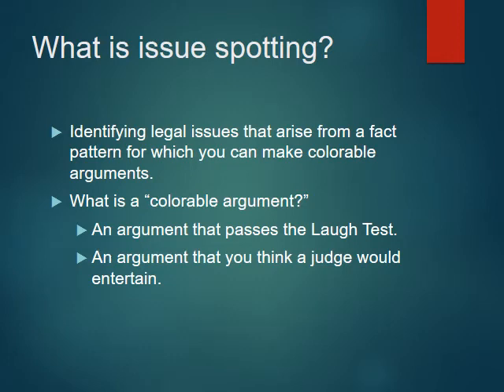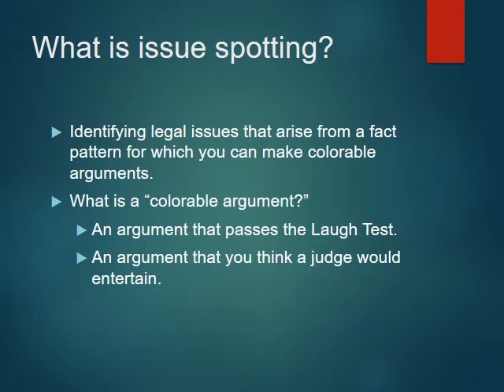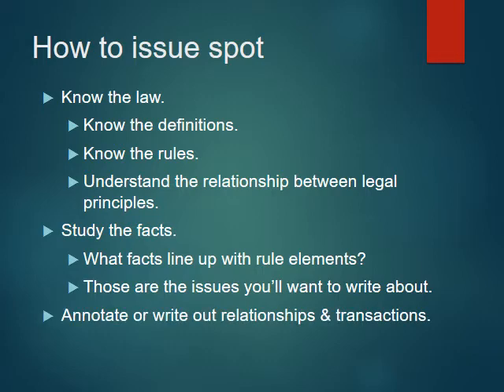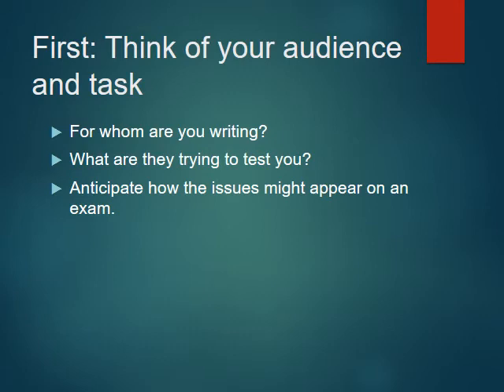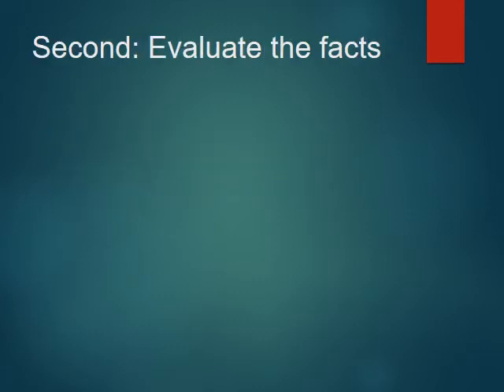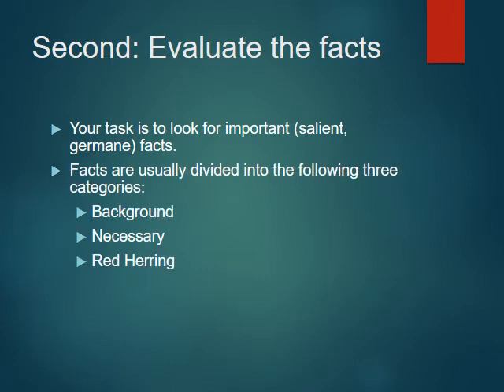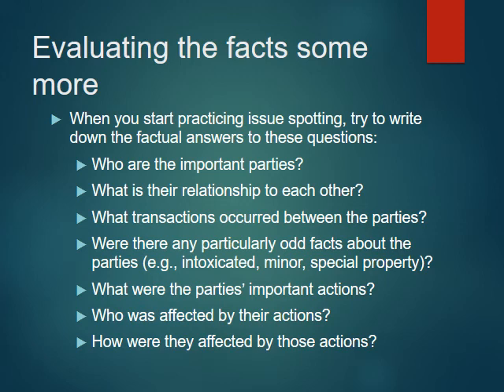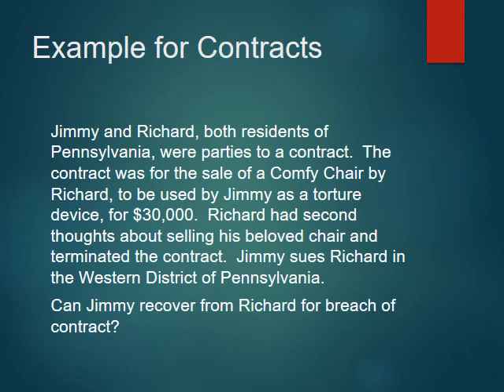LS 2020D1; Week 7; IRAC & Issue Spotting; pt 1; LSJGD